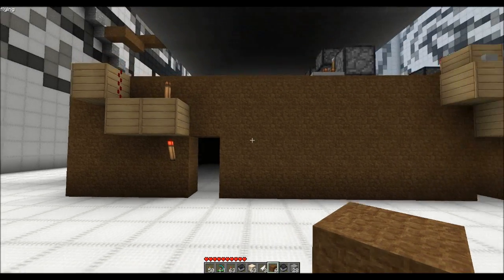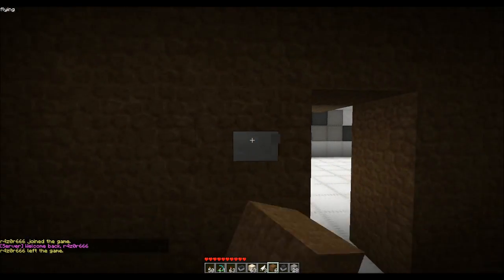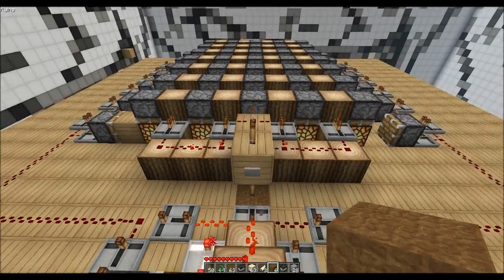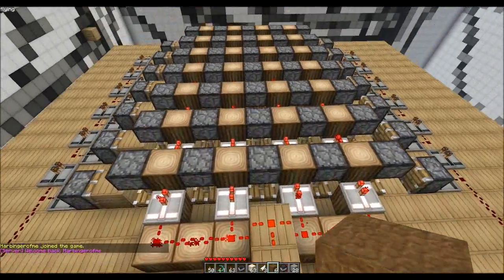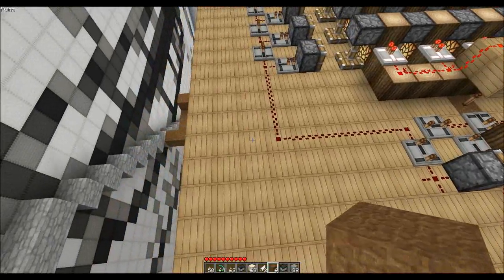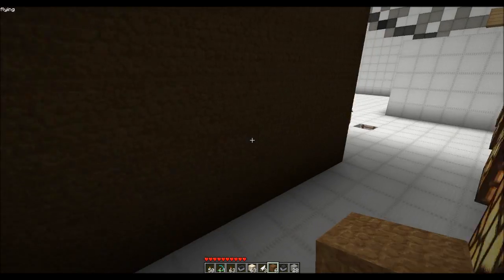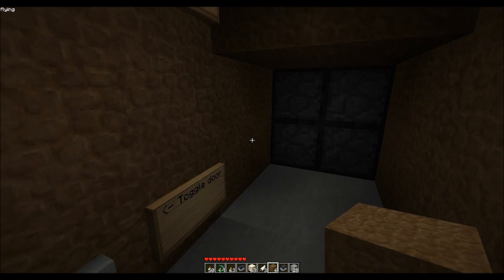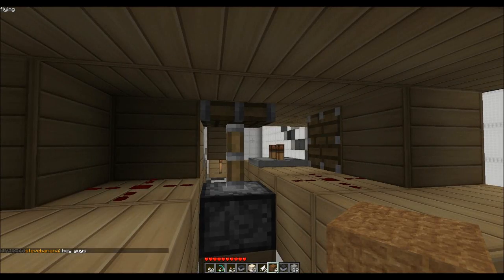Minecraft Pistons Advanced - Large scale lighting and lockable doors!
Sorry about the low volume - there was a problem during encoding and the original files got overwritten in the process.